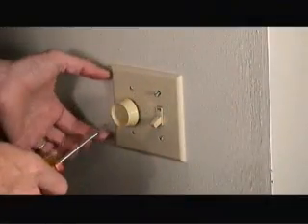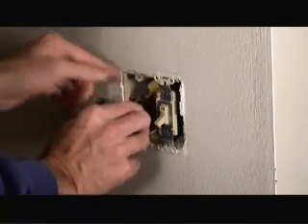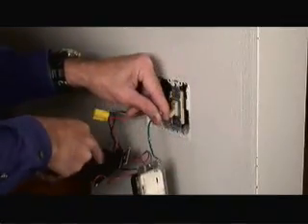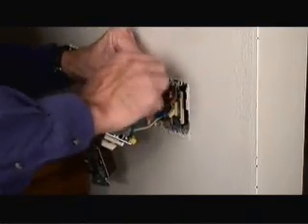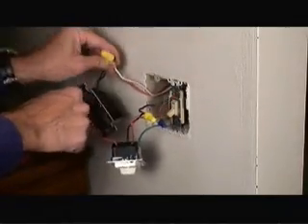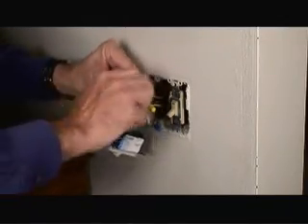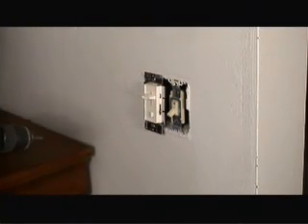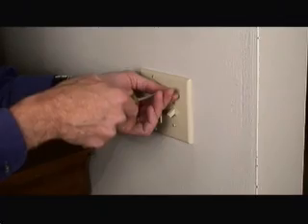Installing a 3 way Dimmer Switch Video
Mark Donovan of shows how to install a 3 way dimmer switch.

Do you want to do a 3-way dimmer switch installation, but not sure how? Are you troubleshooting a 3 way dimmer switch and need help? Installing a 3 way dimmer switch is not that hard to do. Watch this video to learn how to wire a 3 way dimmer switch or to troubleshoot a 3 way dimmer switch.